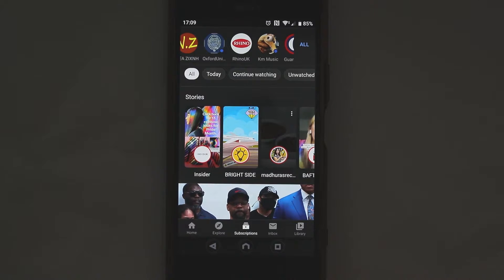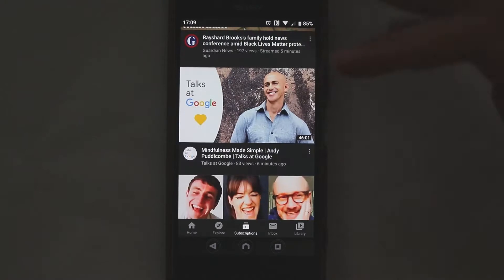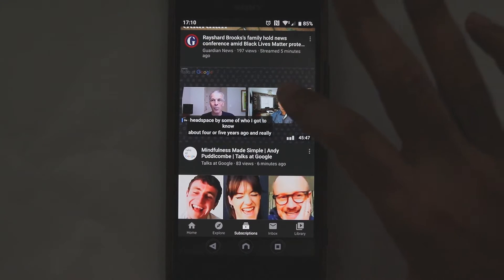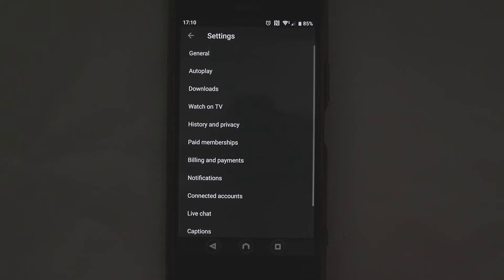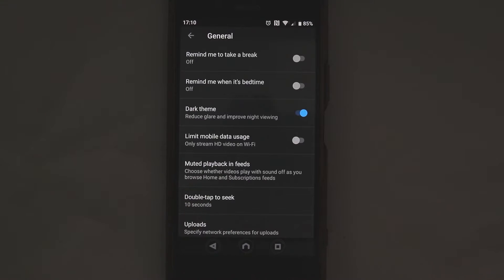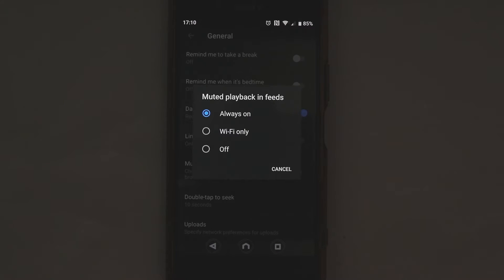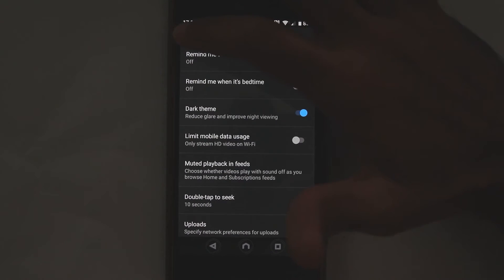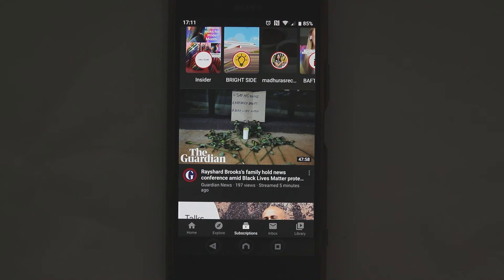How to STOP YouTube Videos From Playing While Scrolling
I think this feature in YouTube on your mobile phone where when you're scrolling, it starts to play the video without your consent must have annoyed a lot of users. Luckily, YouTube has provided an option that allows you to turn off this feature. I am all in favor of more features if you could turn it off.

It is also referred to as autoplay. Also, it's the same as How to turn on Muted playback in feeds.

One viewer has said it’s now in setting - background & auto. Please let me know any changes or differences so that I could add that in the pinned comment so that everyone could benefit! More related videos below.
👉 YouTube also got another feature that's called "Inline playback", which automatically starts playing when you move your cursor over it (on PC), to disable it, watch
👉 The video pop up on PC is caused by the browser. To learn how to disable it, watch